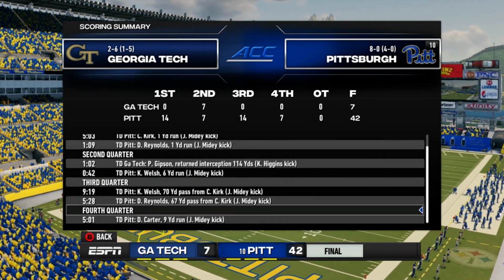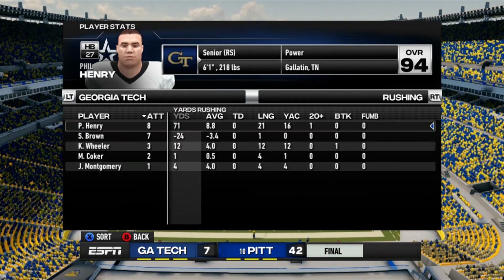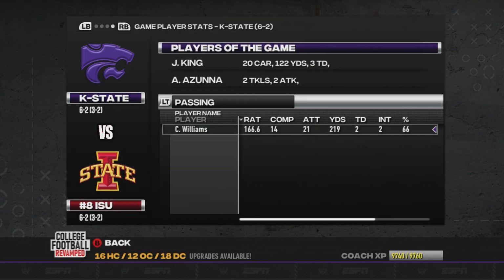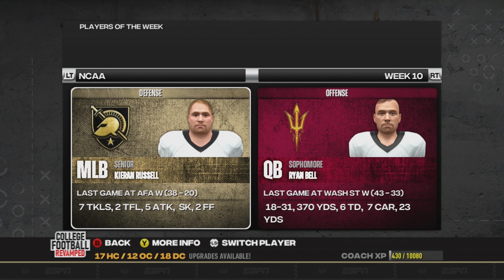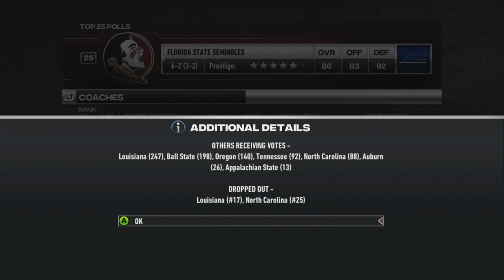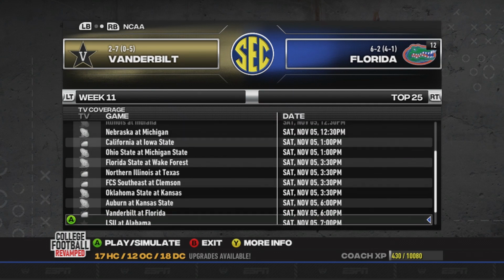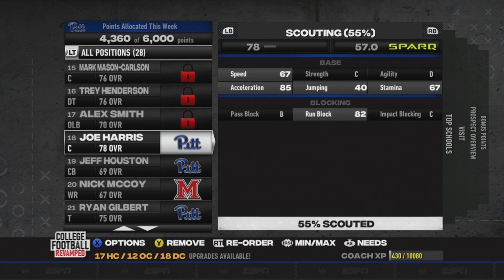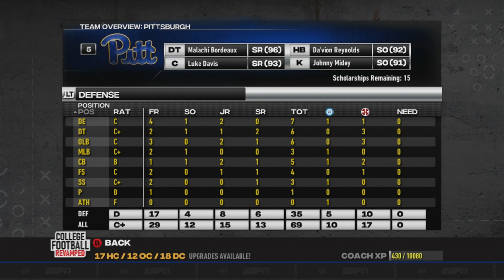2 MORE SIGNINGS! | S7: Wk10 NCAA Recap | Pitt Panthers Dynasty | NCAA Football 14 Revamped